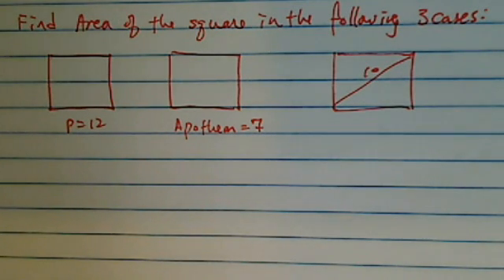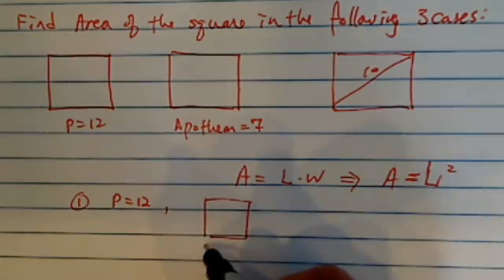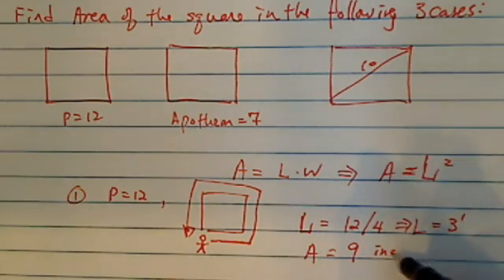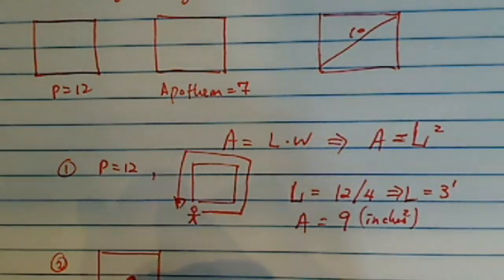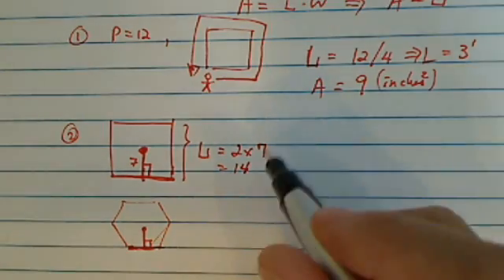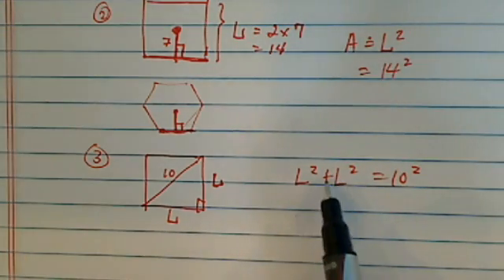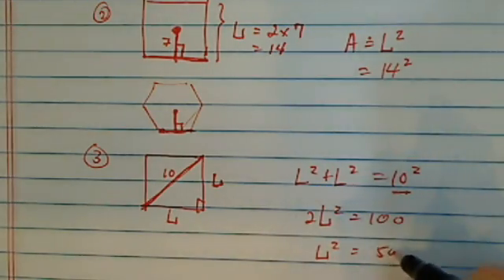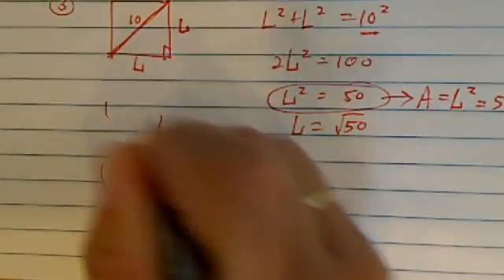*how to find area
A production. Find area of a square, whose apothem is 5 or side is 7 or diagonal is 10 or perimeter is 12. Can someone explain to me what I would do for each of those cases